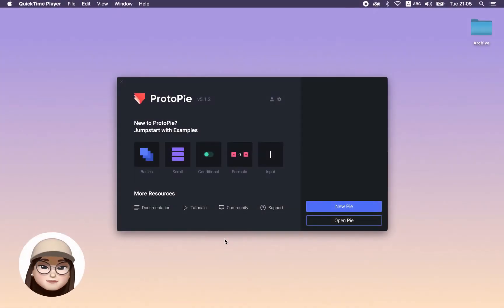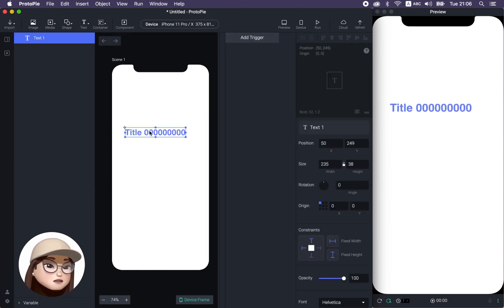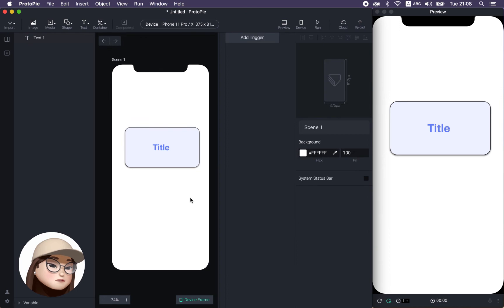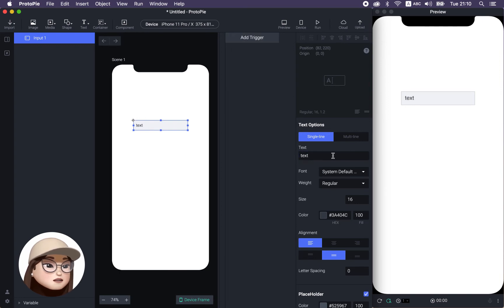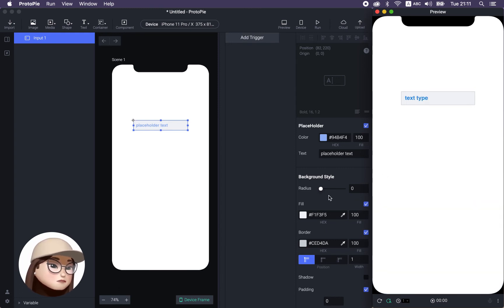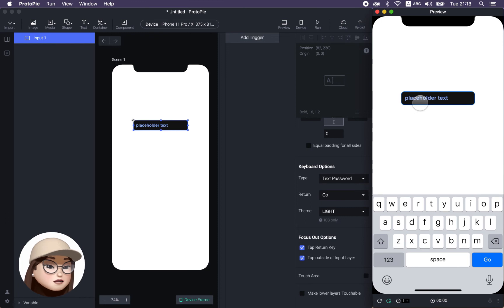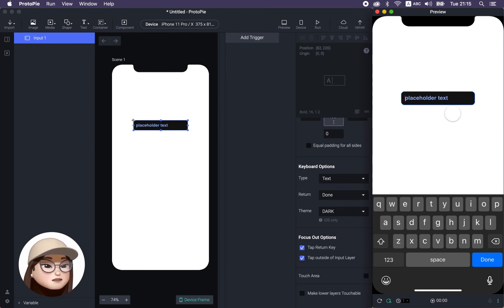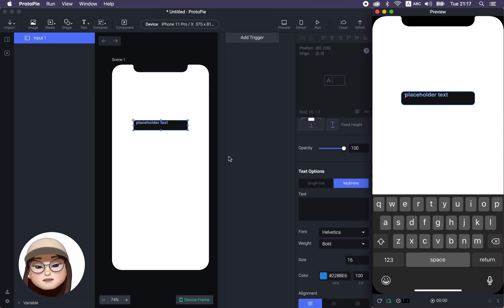ProtoPie Basics #4, Text and Input layer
Hi friends, in this video I will give you a quick tour of the text and input layer.